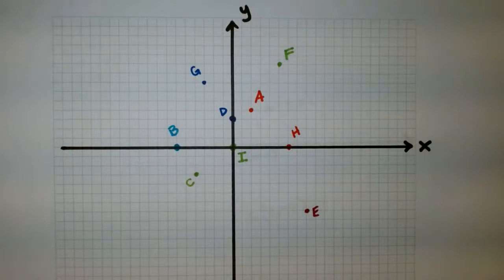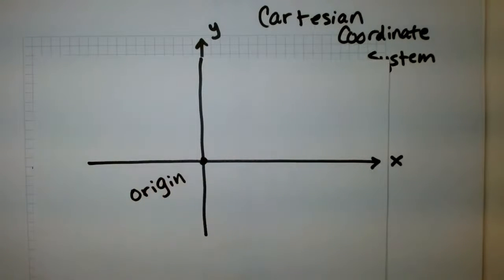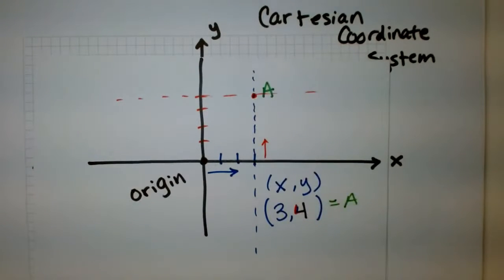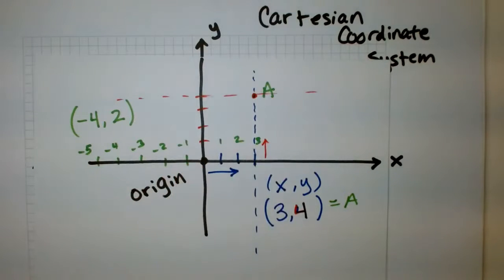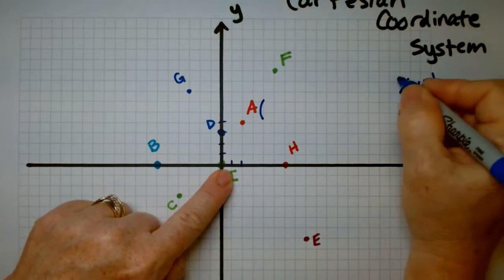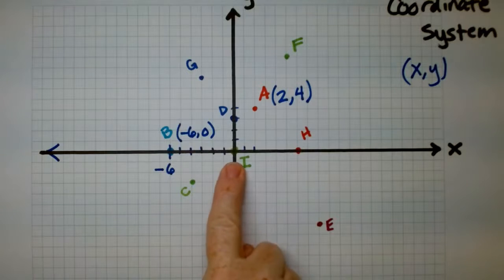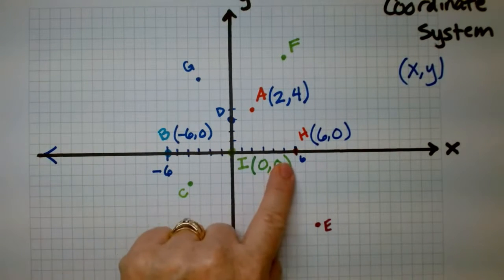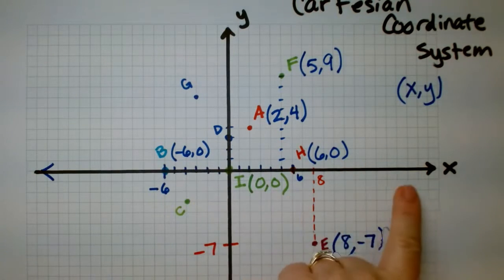Cartesian Coordinate System - Meaning, Solved Example, Formula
👉If you like my Lessons Like this, Join me for a free class

In this video, I am diving deep into the fascinating world of Cartesian Coordinate Systems. Whether you're a math enthusiast or just looking to brush up on your knowledge, you're in the right place!

Ever wondered what those x and y axes really mean? Or how to solve problems using this system? We've got you covered! I'll start off by exploring the meaning behind the Cartesian Coordinate System, breaking down its components in a simple and easy-to-understand way.

But wait, there's more! I'll walk you through a step-by-step solved example. From plotting points to finding distances, you'll gain a solid understanding of how to apply the Cartesian Coordinate System to solve problems like a pro.